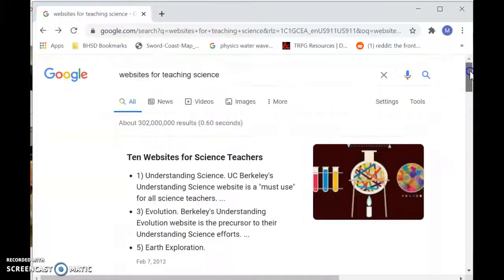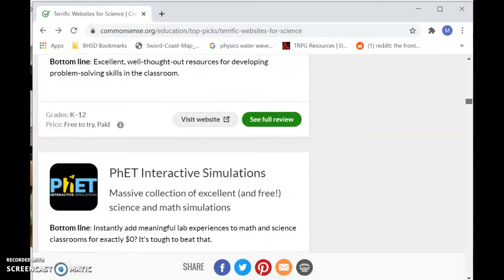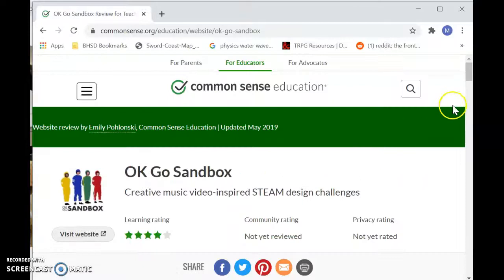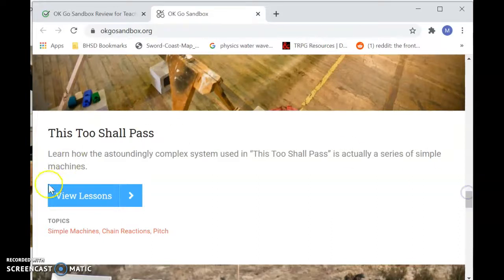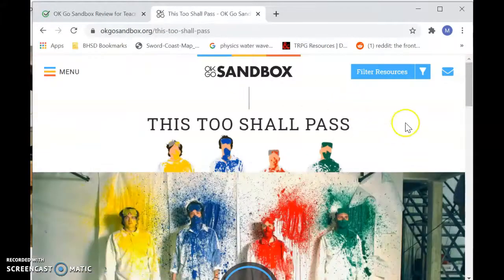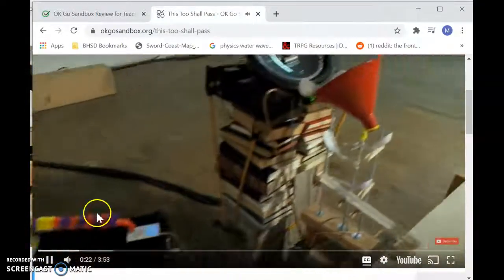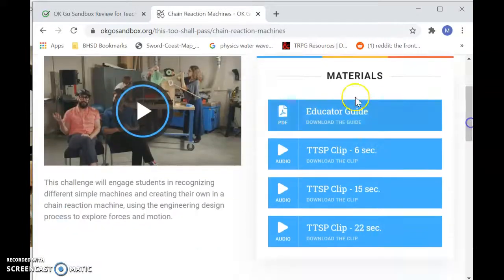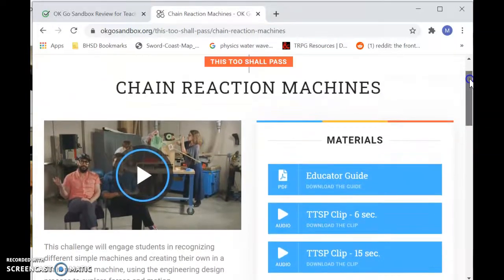Using OK Go Sandbox website